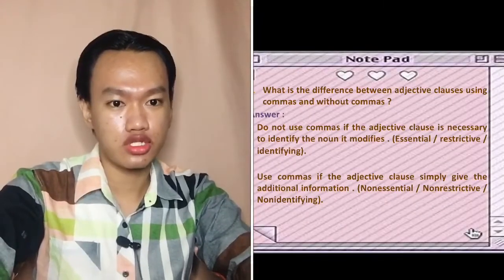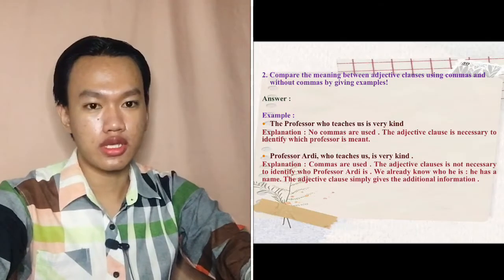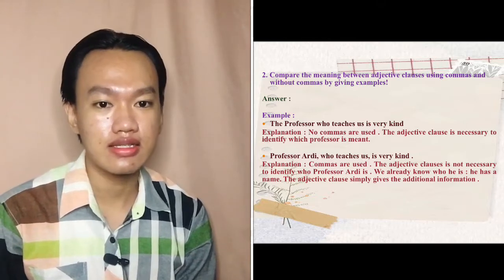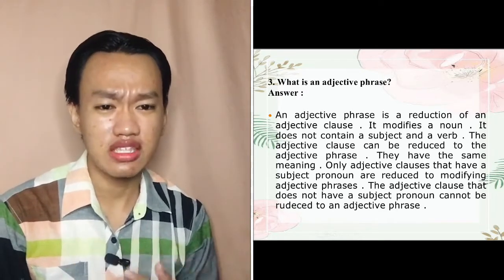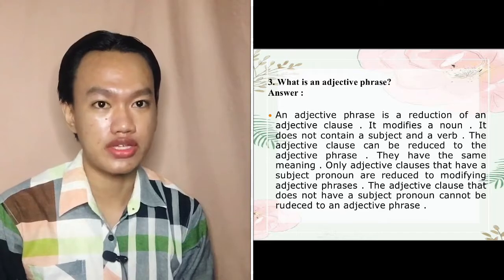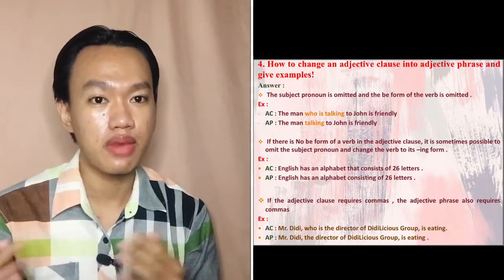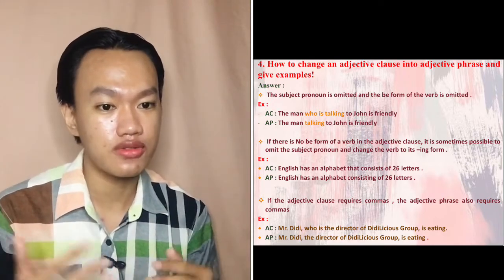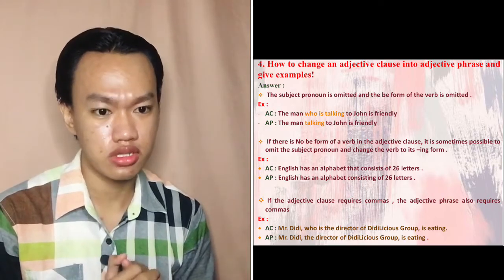Adjective Clause and Adjective Phrase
Adjective Clause and Adjective Phrase merupakan video yang dibuat guna memenuhi tugas dari Mata Kuliah Advanced English Grammar dengan dosen Mam Mainar Fitri, M.Pd.